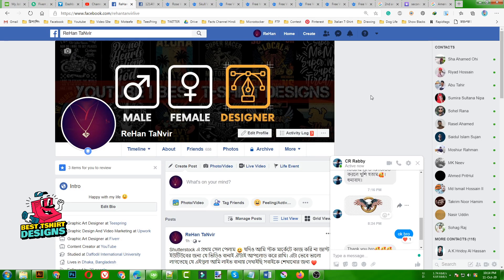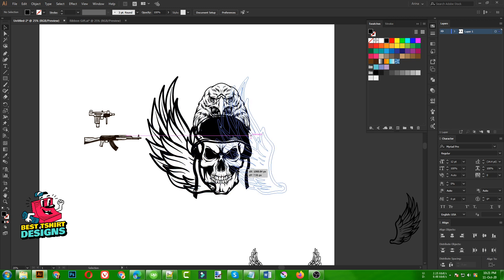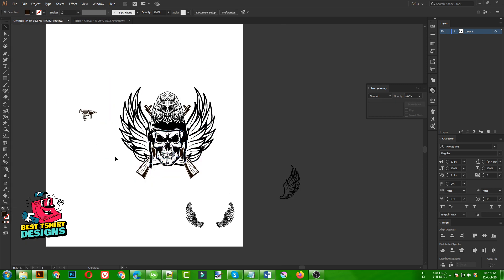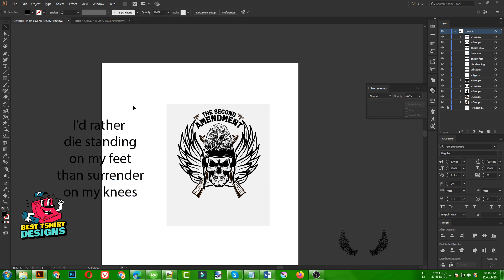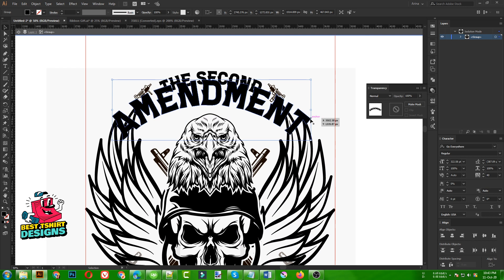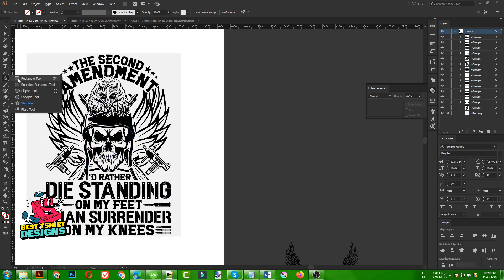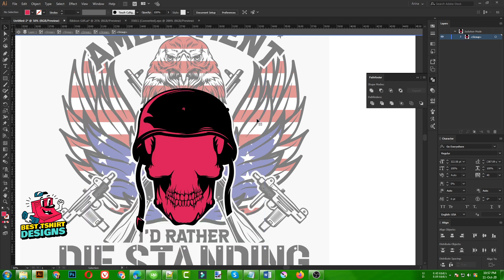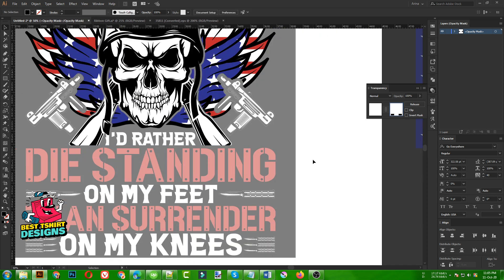BAD-ASS T-SHIRT DESIGN | How To Make Premium Vector T-Shirt Design | Advance T-Shirt Design Tutorial